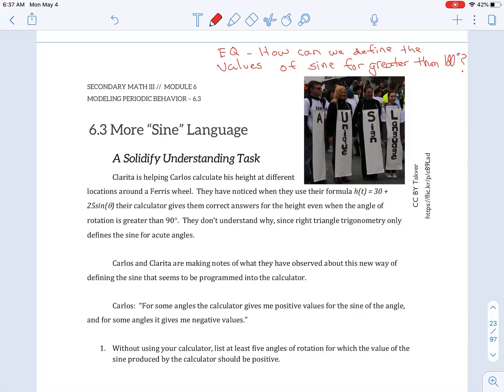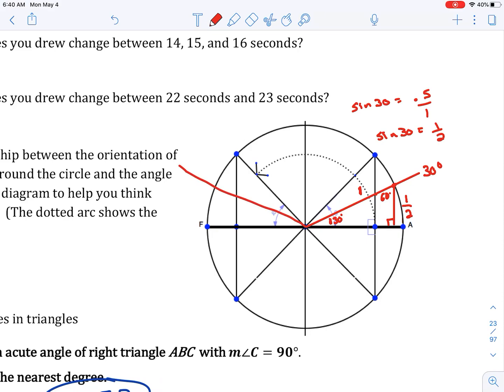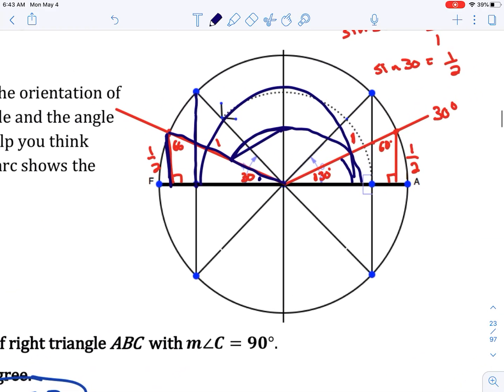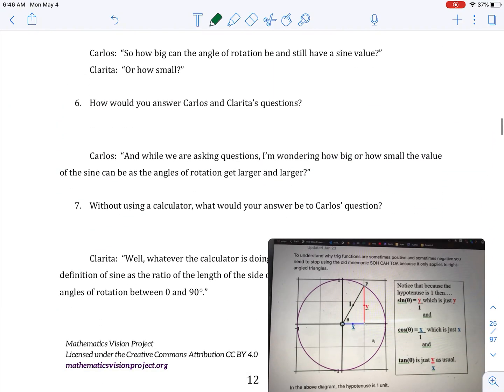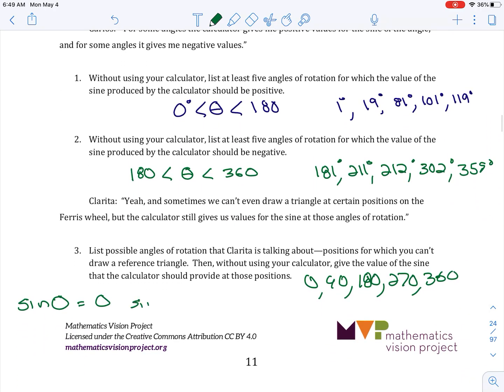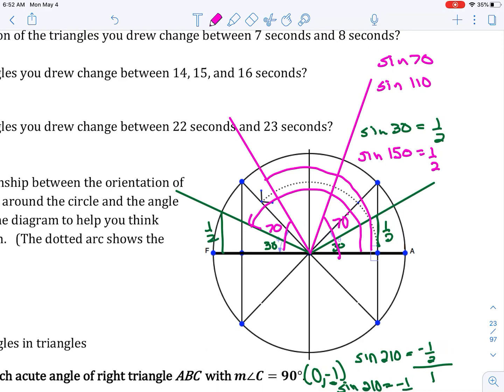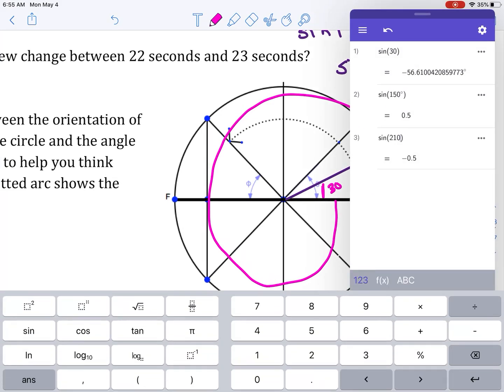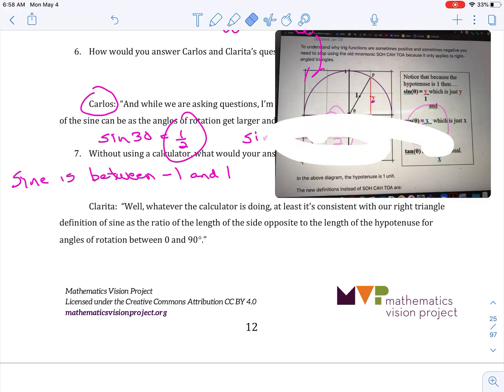6.3 task part 1